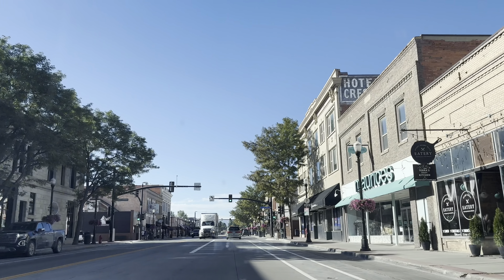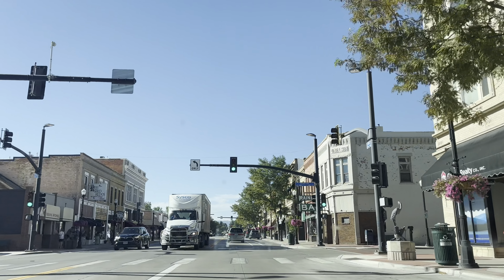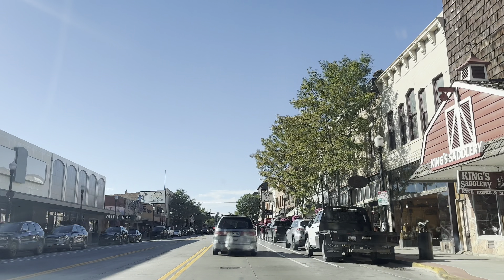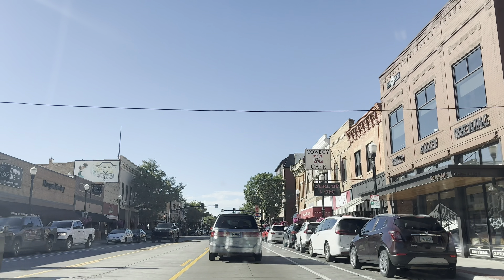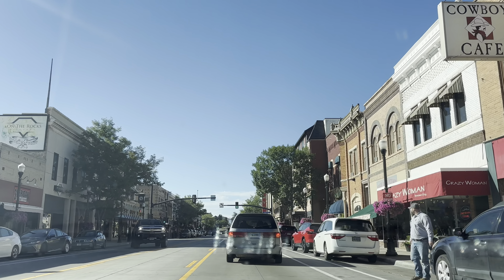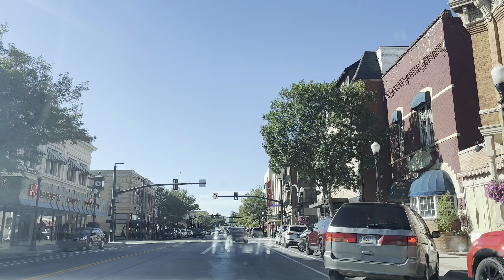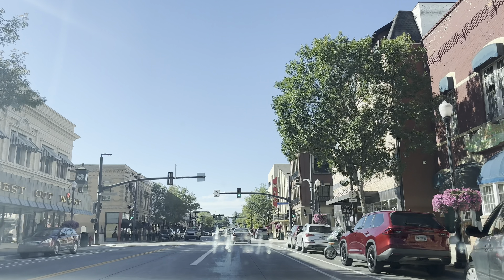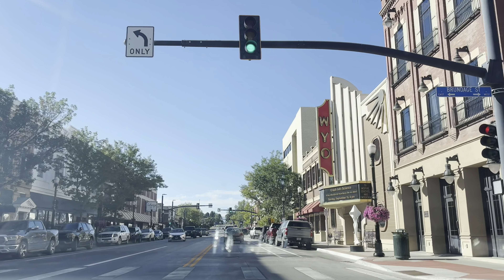Dodging A Wildfire! Road Trippin’ Across Wyoming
In this video, I move on from Sheridan, and continue my mini-trip, all while a threat of wildfire hangs over the trip and could possibly derail my travel plans. Find out what happens in the video!

Date Filmed: August 2024